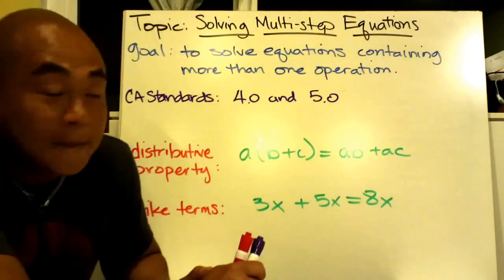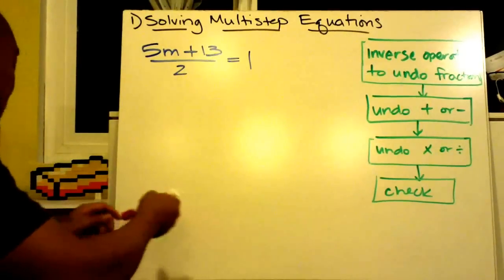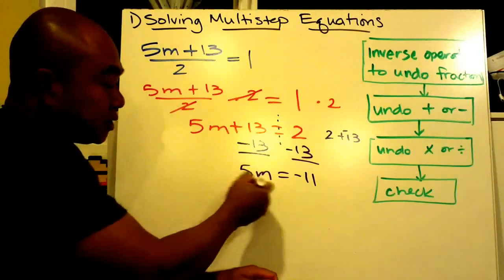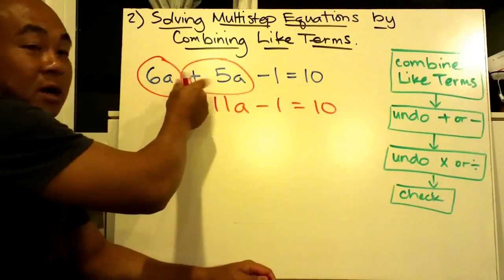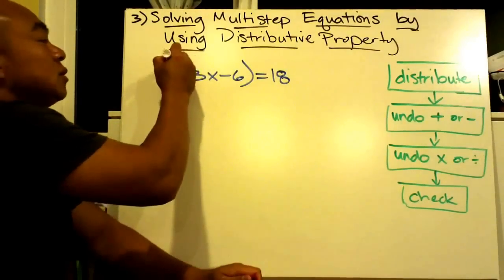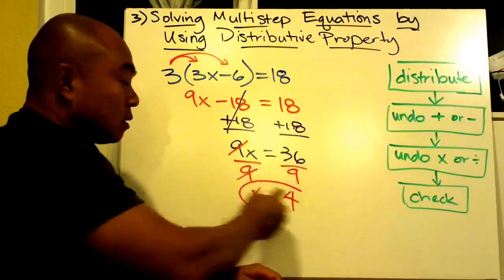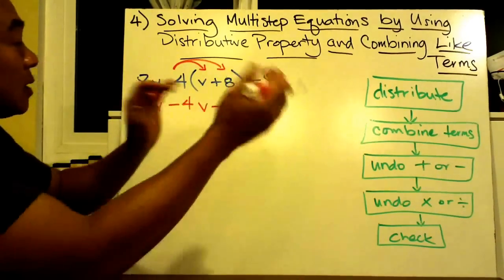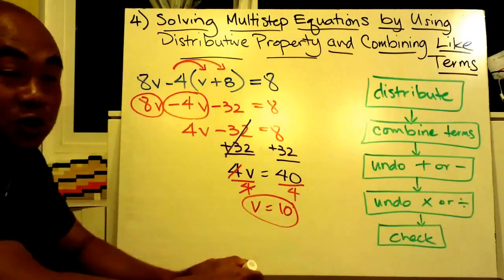multi step equations